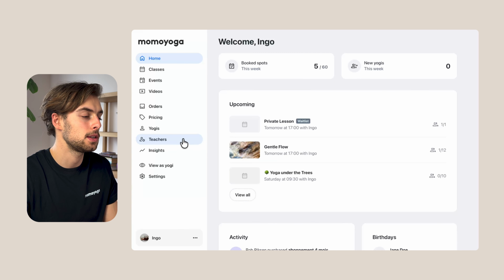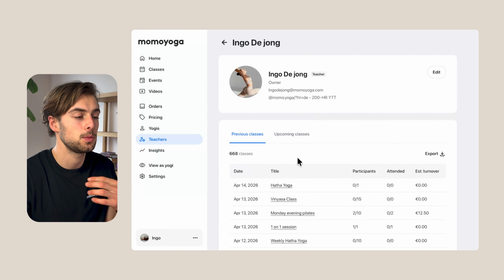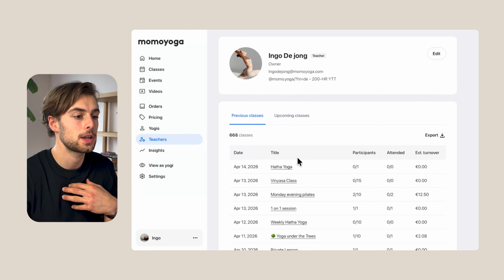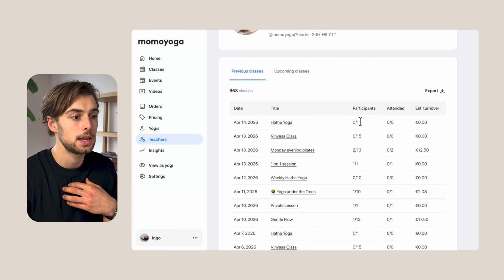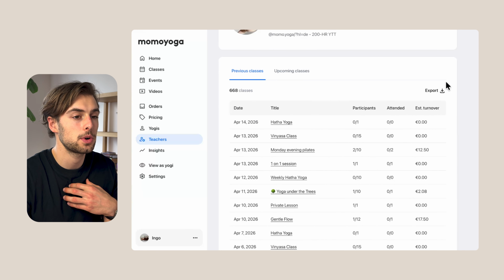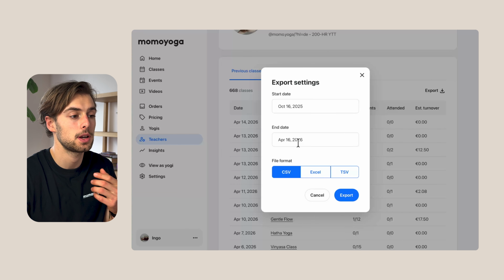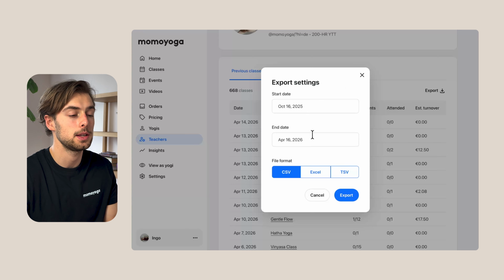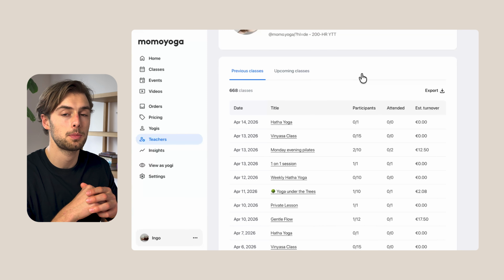Managing your teacher payout in Momoyoga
Learn how to stay organized and manage your teacher payouts in Momoyoga. In this tutorial, we show you how to pull reports for bookkeeping, verify student payment statuses, and track teacher attendance to ensure everyone is paid accurately and on time.

💡 What you will learn in this video:

- How to export data from the Yogis, Classes, and Orders tabs
- How to select specific date ranges for monthly or quarterly bookkeeping
- How to verify student standing and identify unpaid orders in the Yogis tab
- How to track individual teacher class history and attendance for payouts

🔗 Helpful Resources & Links:

Read the full guide on managing teacher payouts in our Knowledge Base

About Momoyoga:

Momoyoga is the easy-to-use yoga studio management software designed to help you spend less time on administration and more time on the mat. Manage your schedule, bookings, and payments all in one place.